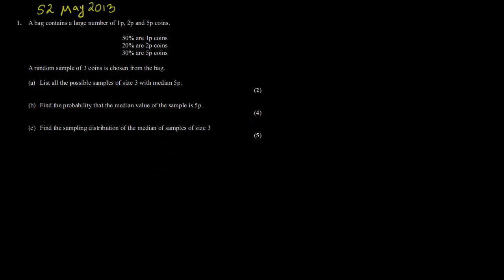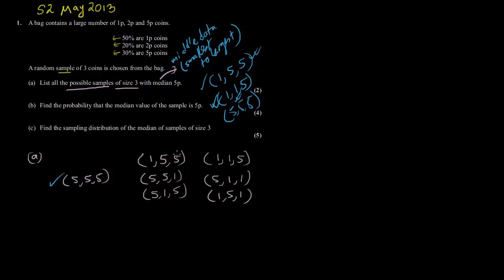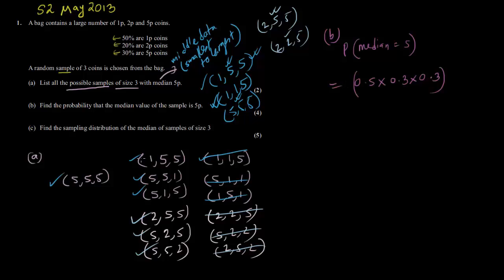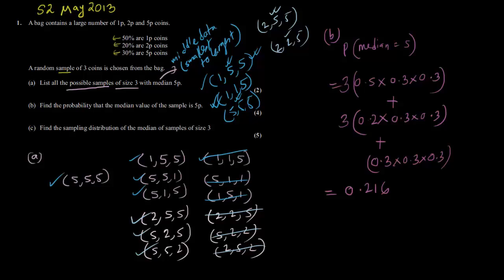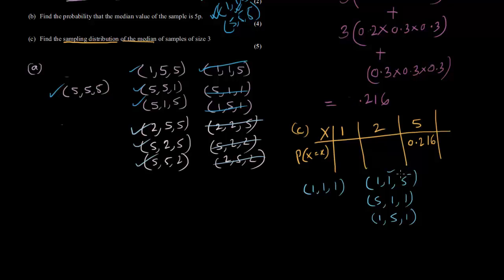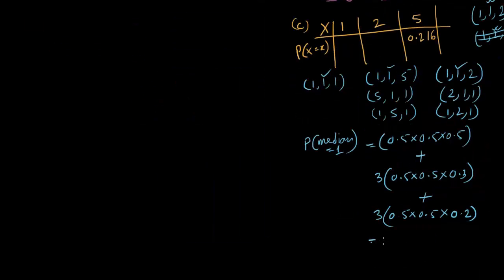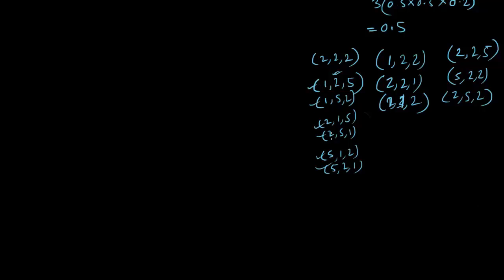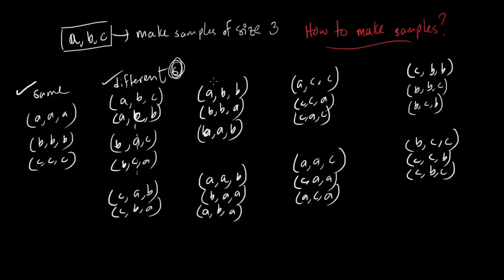S2 2013 May (Part1 Q1- Sampling Distribution)